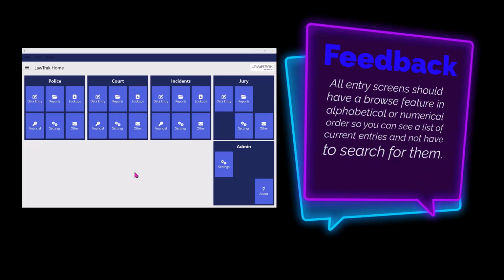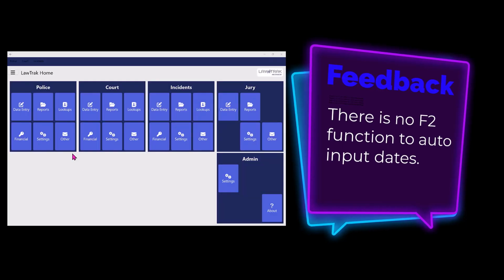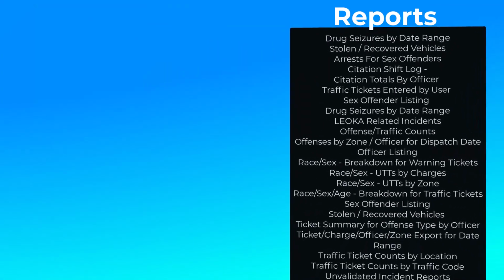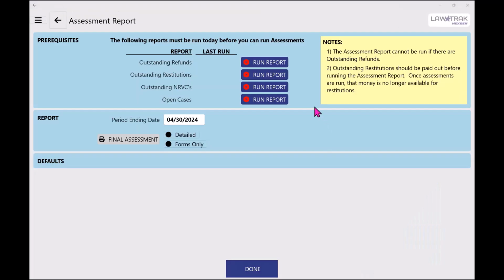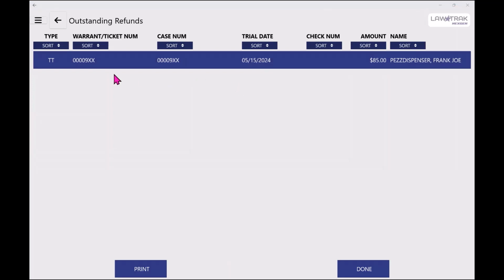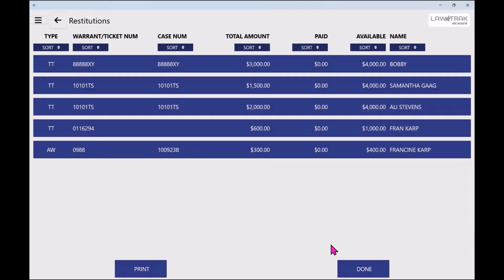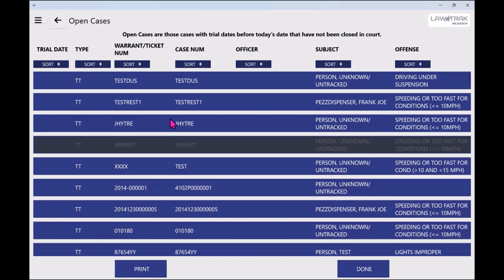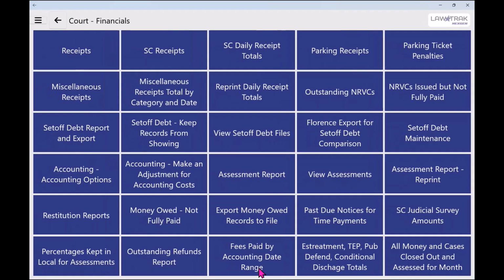Lawtrak Sneak Peek #9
Nicholson Business Systems has undertaken a complete rewrite of our well known LawTrak Law Enforcement and Court software platform. This version will bring lots of exciting new features to the market will maintaining our officer focused efficiency and ease of use.

We'll be releasing these sneak peeks every now and then to keep our customers informed on our progress. We encourage you to call the office or drop us an email with your comments. Your feedback and guidance will be critical to our building the best product possible.

Thanks for your past loyalty and support. We're excited about the future of the LawTrak brand and excited for you to join us on this journey!